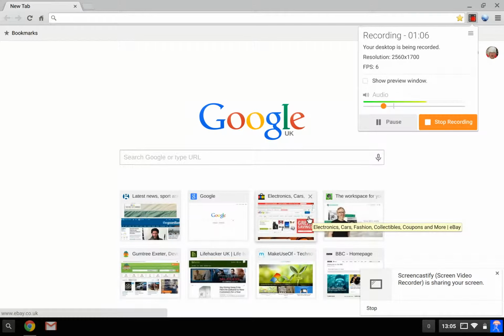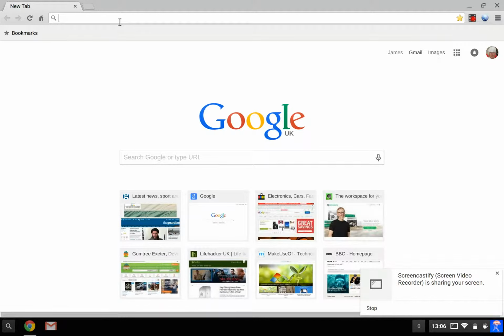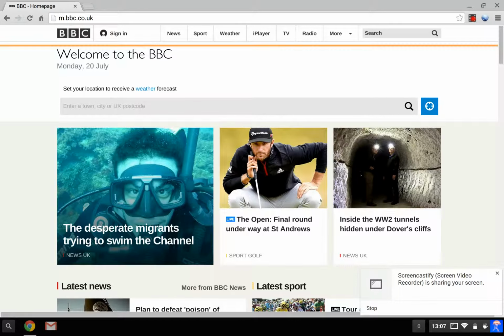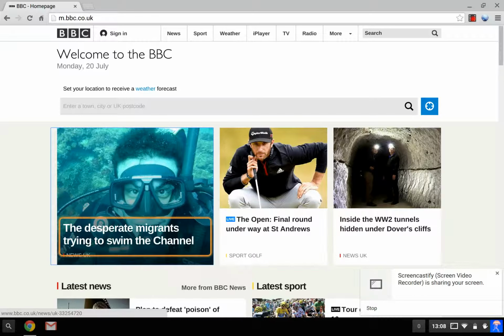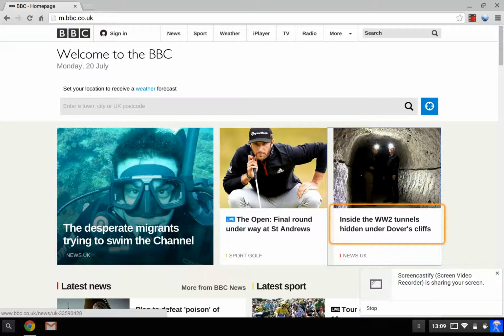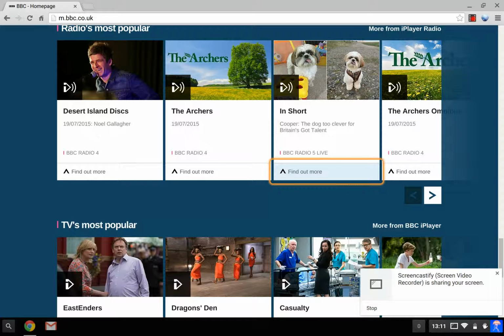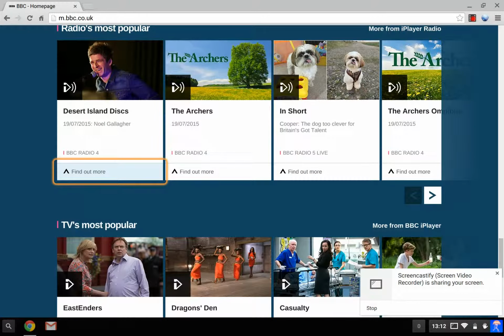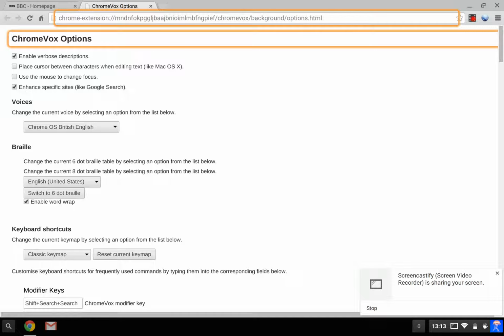ChromeVox- Most Useful Keyboard Shortcuts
ChromeVox is the free screen reader that works in Google Chrome or on your Chromebook or ChromeBox.

In this video you will learn about the most useful keyboard shortcuts that you can use to control Chromebox.

Shortcuts such as;

How to start and stop ChromeVox (Ctrl+Alt+Z)

How to stop Chromevox talking for a few seconds (Ctrl)

How to go to the next link (Shift+Search+N, then L)

Any comments or questions about ChromeVox would be most welcome.